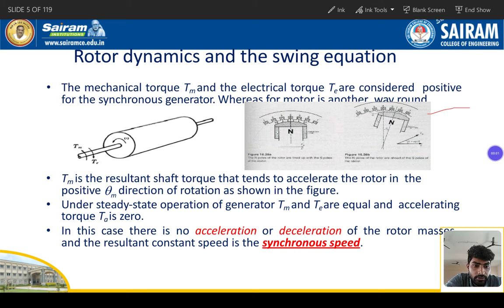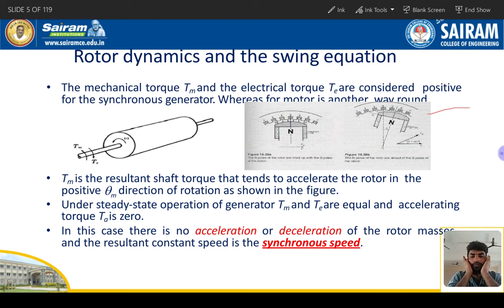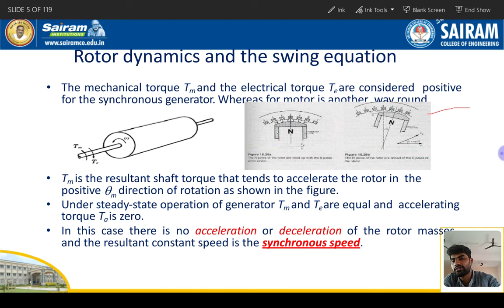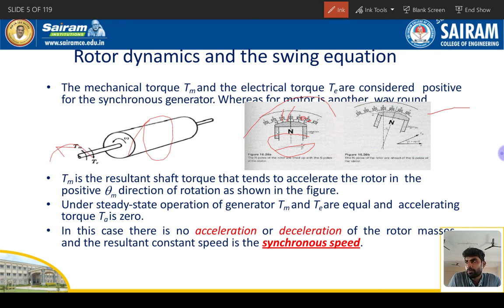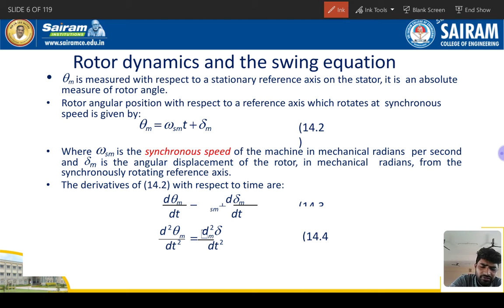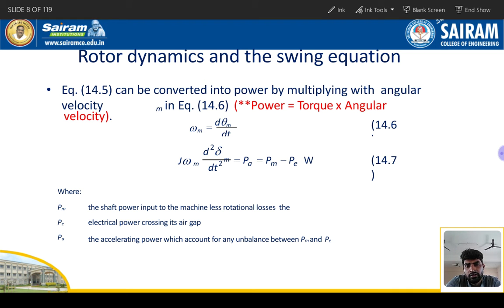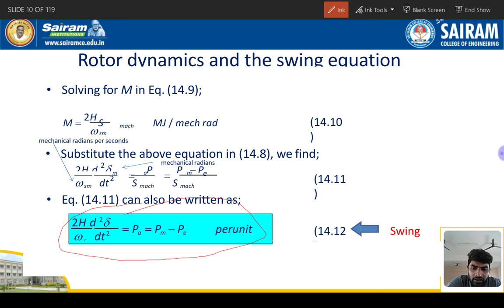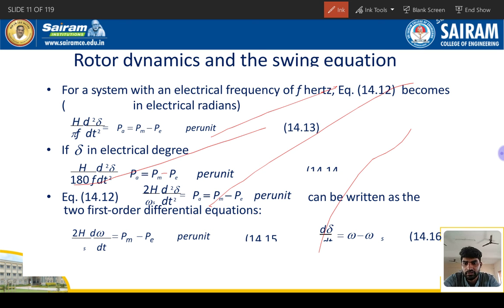Lecture video_17ee62_module_2_swing equation_prashanth k